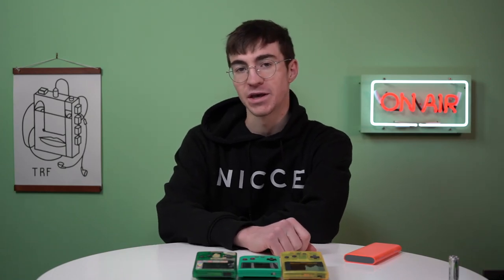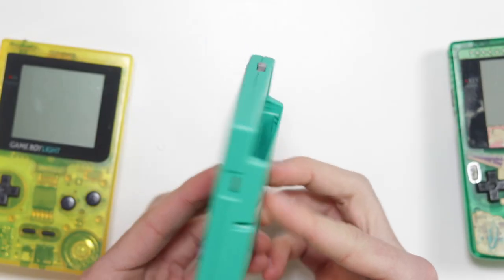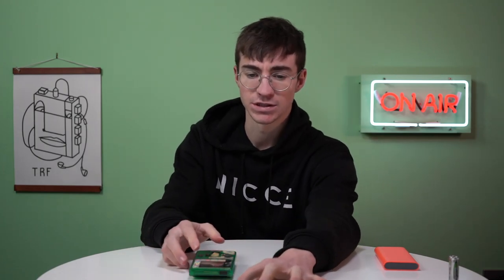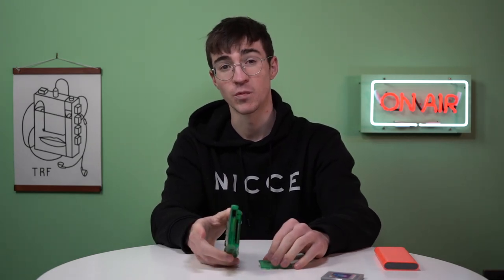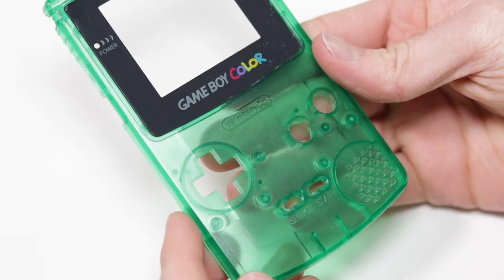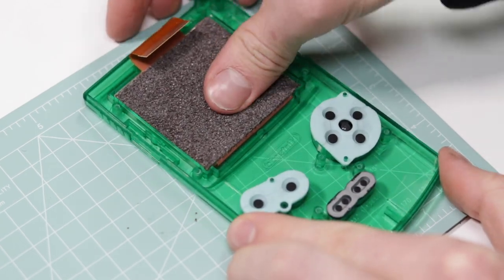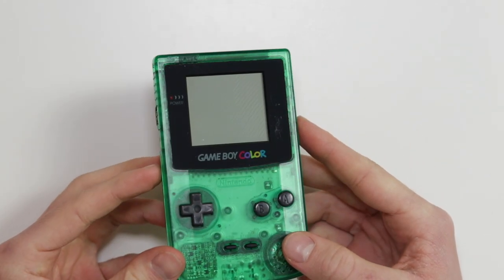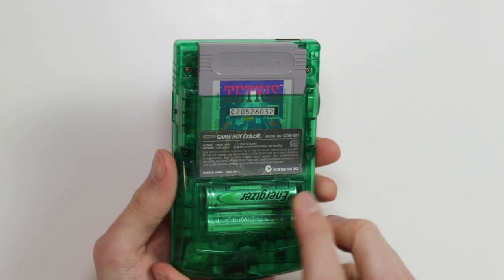RARE Toys“R”Us GameBoy Color Refurb!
Tools -
Soldering Iron

JERSEY, UK
JE4 9RF